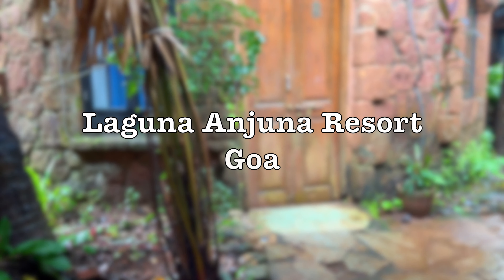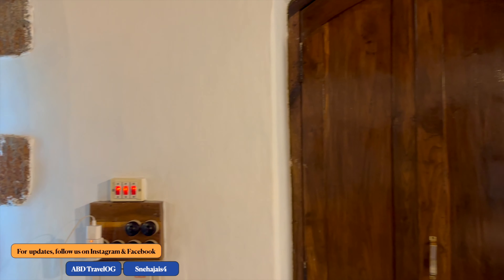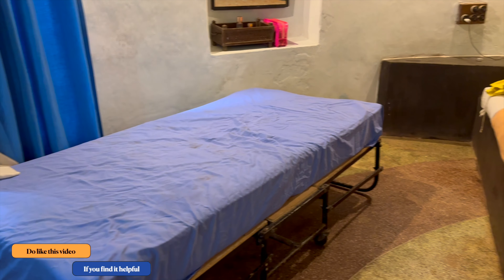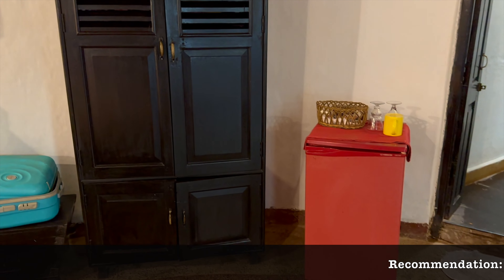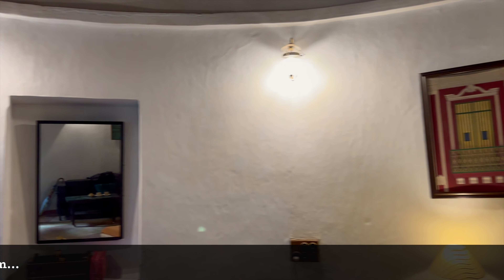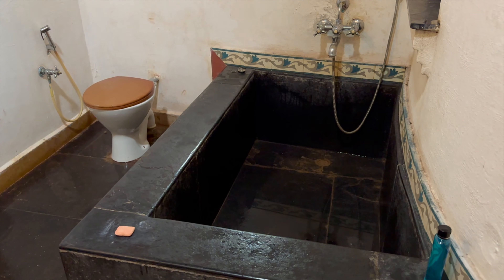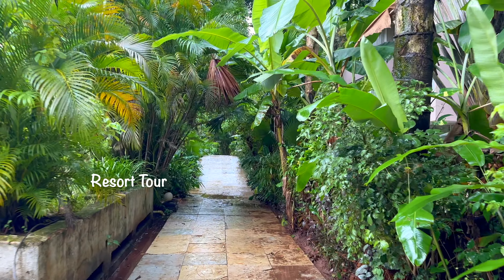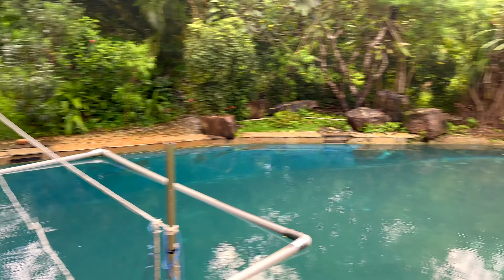Budget Resort Goa | Pet Friendly Resort Goa | Laguna Anjuna Goa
Looking for a petfriendly resort in Goa, Laguna Anjuna is the perfect choice!!!

Located 2 kms away from Anjuna beach, Laguna Anjuna is a charming country-house-style resort with vintage Portuguese interiors!

The resort is pet-friendly, eco-friendly and progressive with its in-house waste management, use of bio-degradables, natural pesticides and green energy.
The resort offers personalised day tours to churches, forts, museums and market and is ideally located near Anjuna Beach and Baga Beach, two famous beaches in Goa.

Mr. Farrokh Maneckshaw

Shot on: iPhone 14 Pro / iPhone 14 Pro Max
Gear used: DJI OM4 Gimble
GoPro Hero 9

Follow Sneha on Instagram -

 / snehajais4

Cheers,
Abishai Daniel